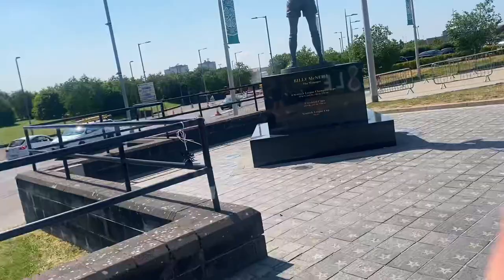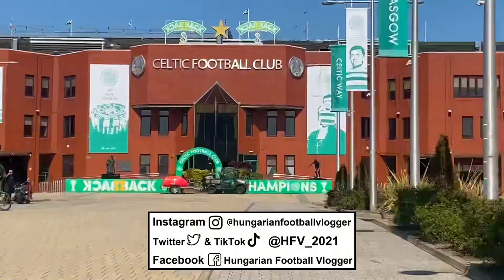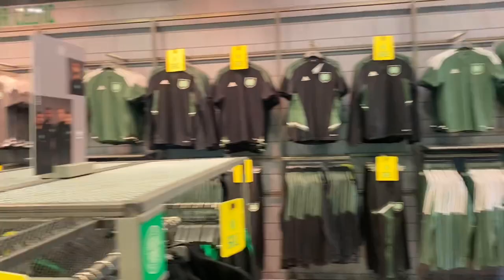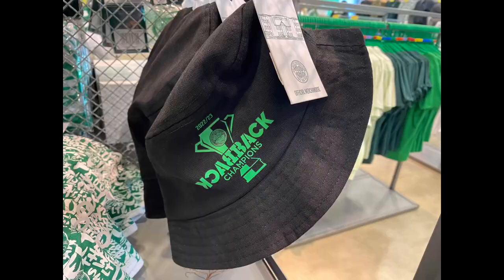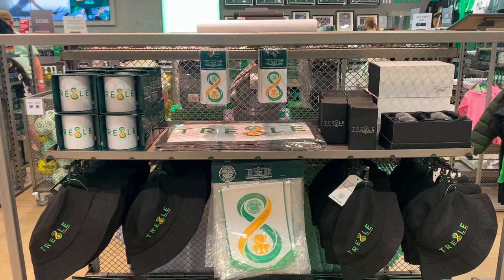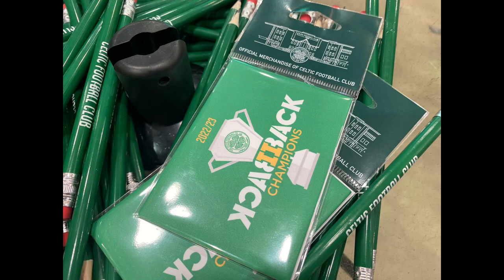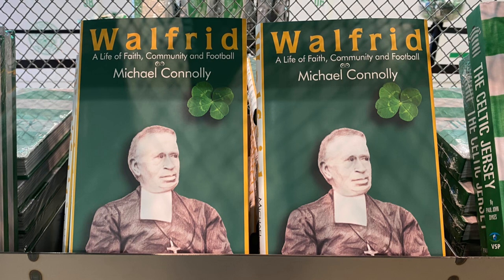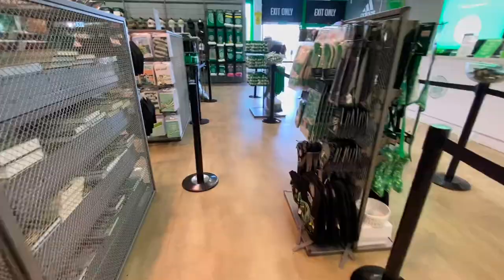Discovering TRE8LE Memorabilia in the Celtic Fanshop